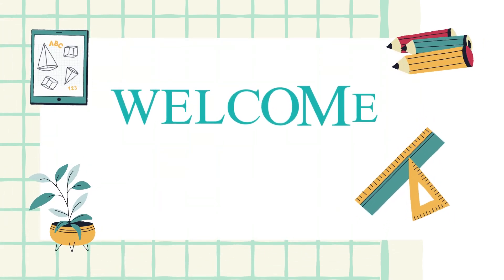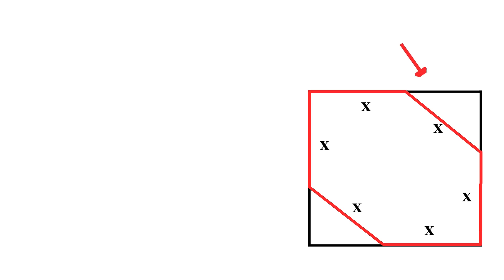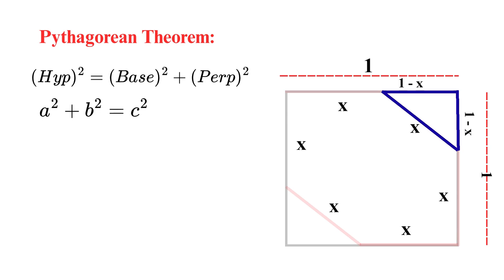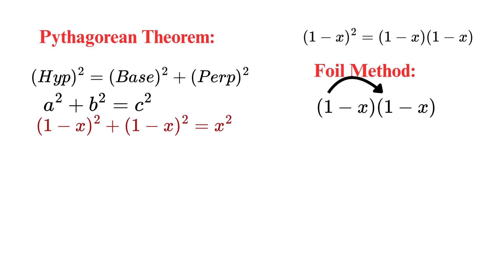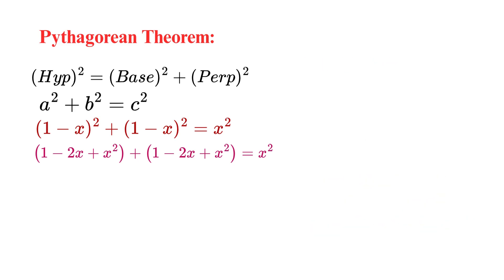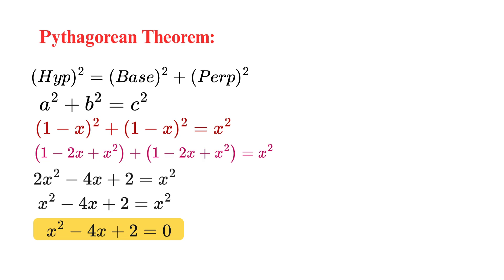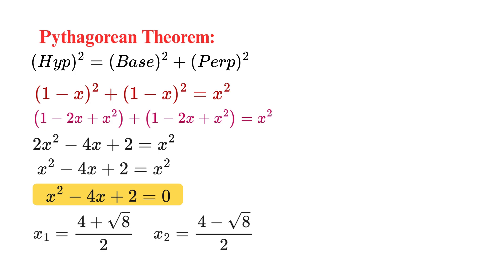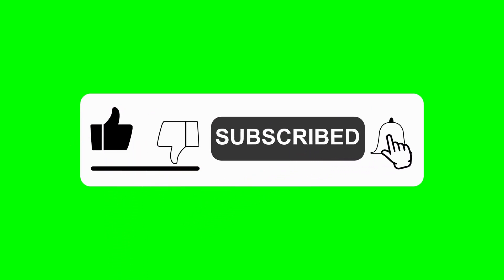A Nice Oxford Admission Test Question l Can You Find The 'X' l Hexagon Problem l Oxford Exam Puzzle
In this video, we tackle a challenging hexagon problem that combines geometry and algebra. An irregular hexagon with all equal sides is placed inside a unit square - but can you find the length of the hexagon's side?
We'll work through this step-by-step using:
✓ The Pythagorean Theorem
✓ Algebraic expansion (FOIL method)
✓ The Quadratic Formula
✓ Smart simplification techniques
This problem is a perfect example of how different areas of mathematics come together to solve real problems. Whether you're preparing for entrance exams or just love a good math challenge, this one will keep you thinking!

VIDEO TIMELINE
00:00 - Introduction
00:30 - Understanding the Problem
03:00 - Finding the Right Triangle
03:45 - Applying the Pythagorean Theorem
04:30 -  Use Foil Method
07:49 - The Quadratic Formula
08:20 - Two Solutions
09:10 - Testing x₁
10:10 - Simplifying x₂
10:30 - Final Answer & Wrap-up
10:47 - Outro